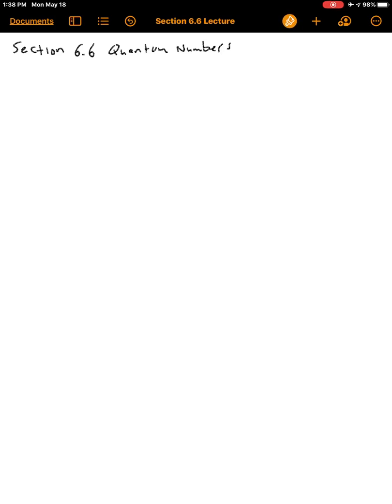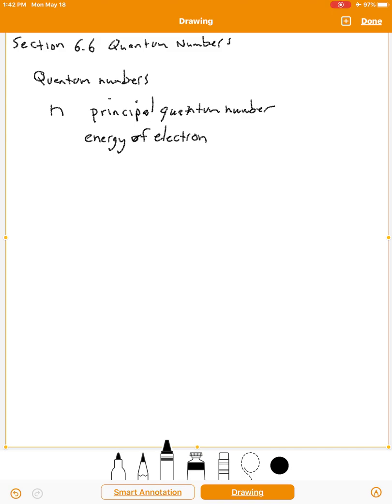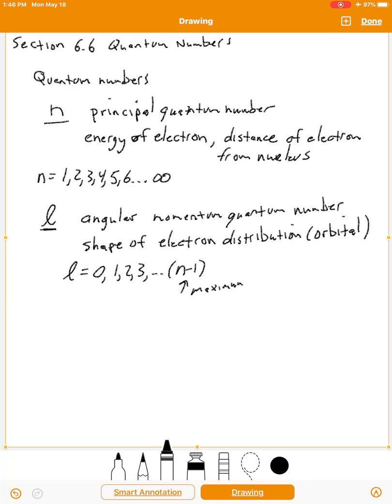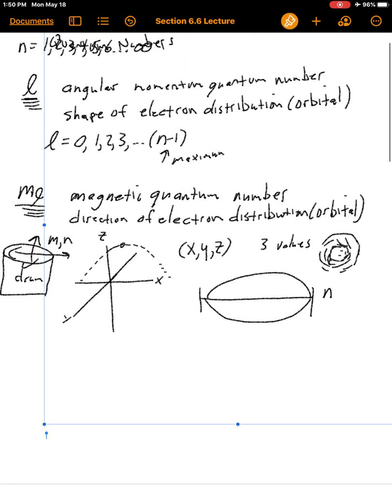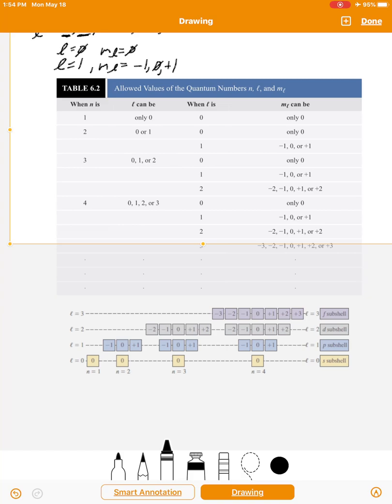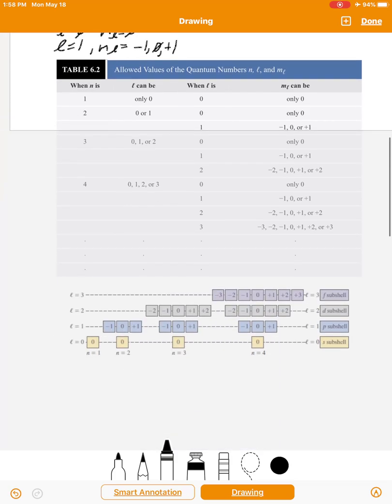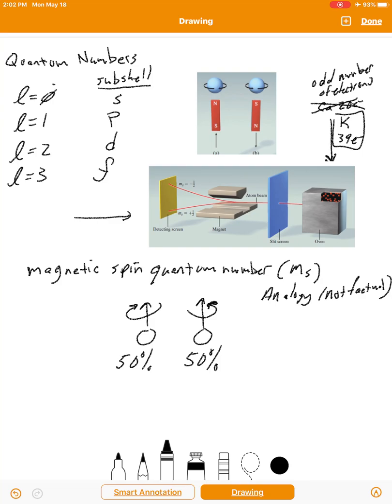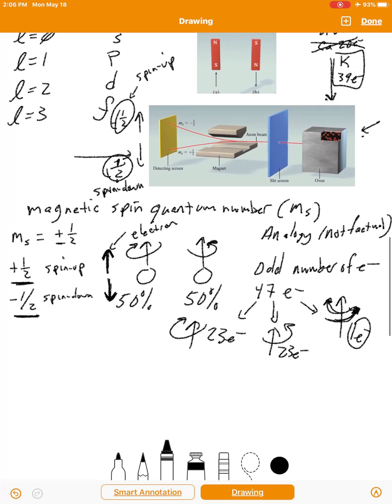eBook Section 6.6 Lecture